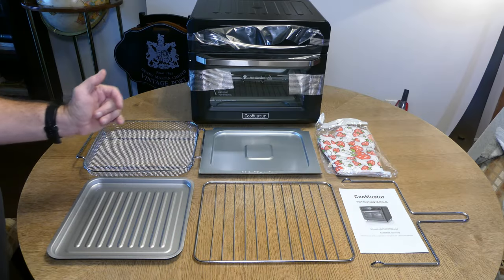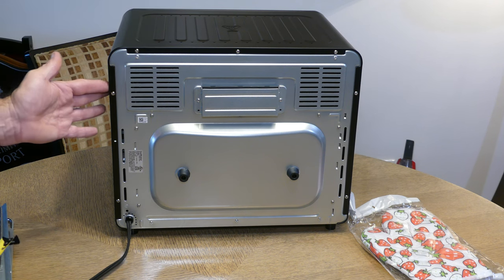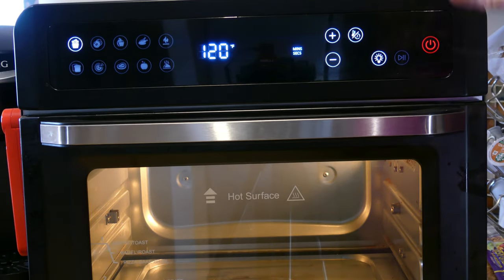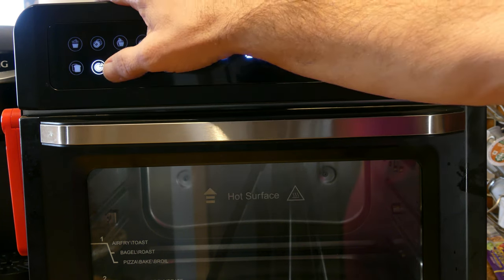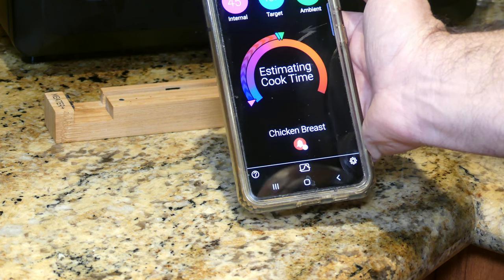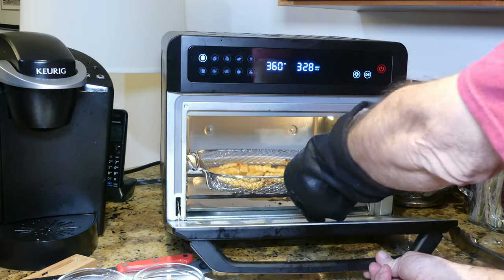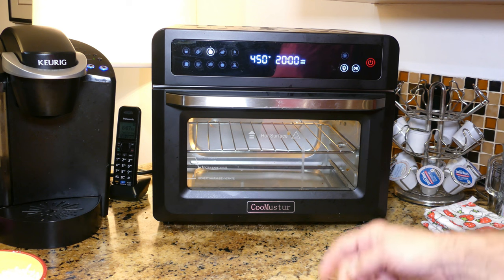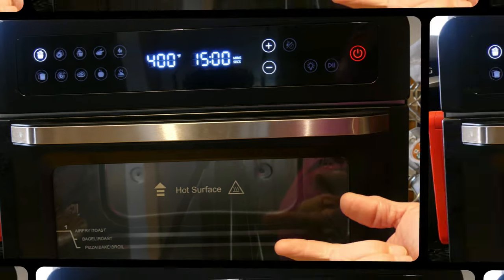CooMuster 10-in-1 Air Fryer Oven Review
Welcome back to The Food Experience!  This time I am reviewing the CooMuster 10-in-1 Air Fryer Oven!  Visit their page on Amazon at:

I hope you enjoyed this experience!  See ya soon on the next one.

Thanks so much for being a part of my channel!!